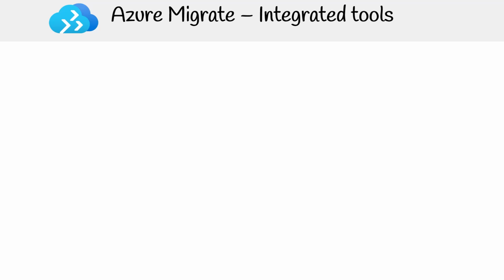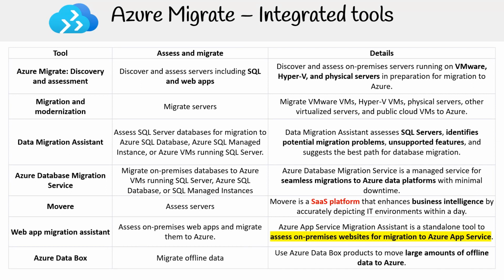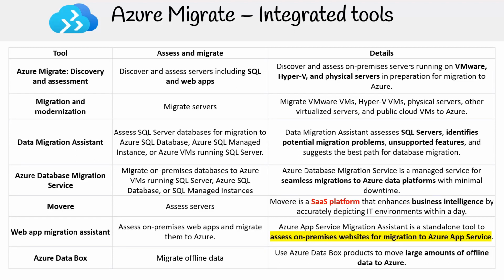AZ 305 — Azure Migrate Integrated tools